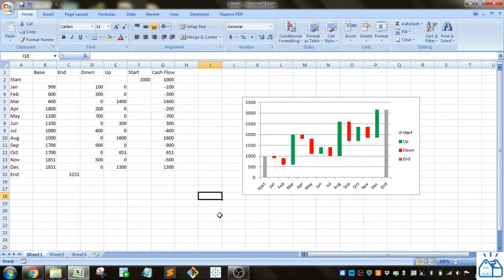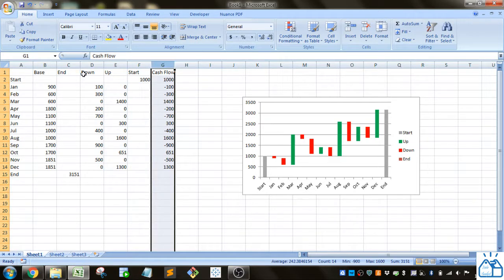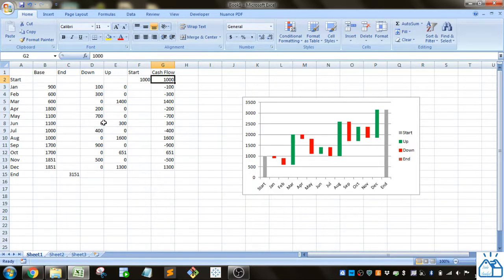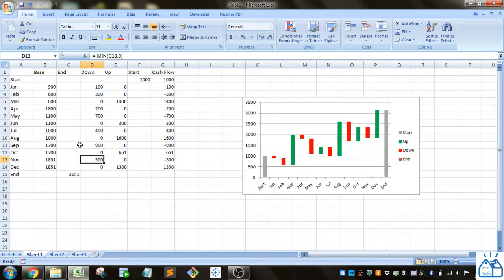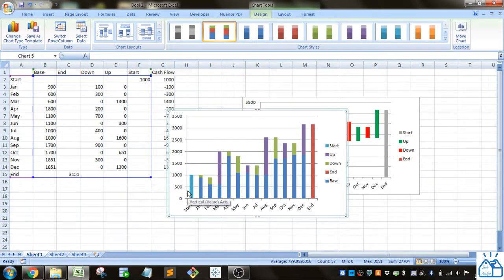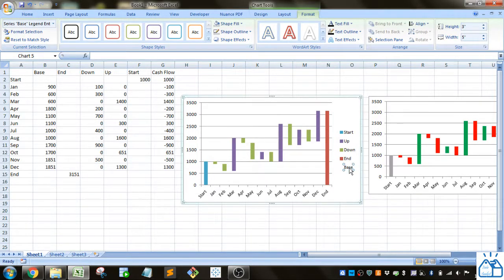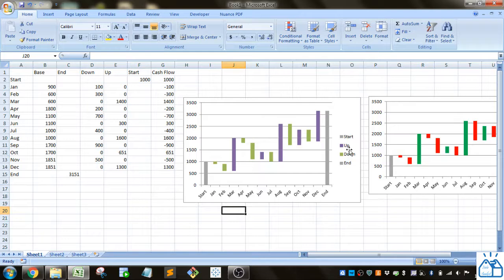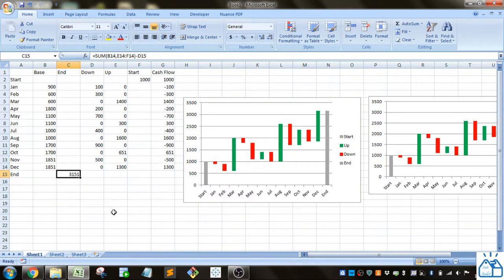Excel - Create a Waterfall Chart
How to create a financial waterfall chart to show how positive and negative contributions change the values